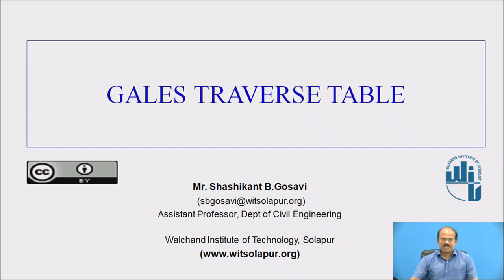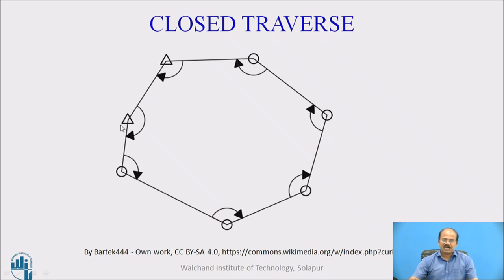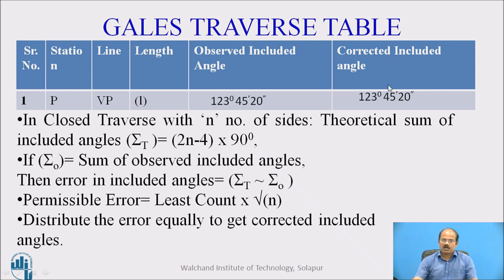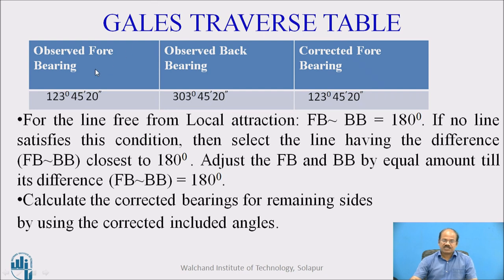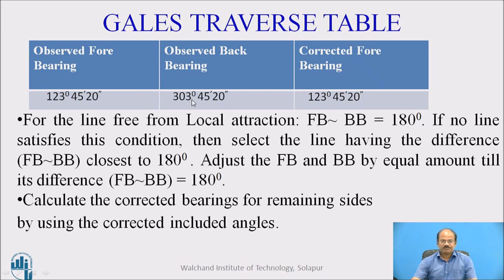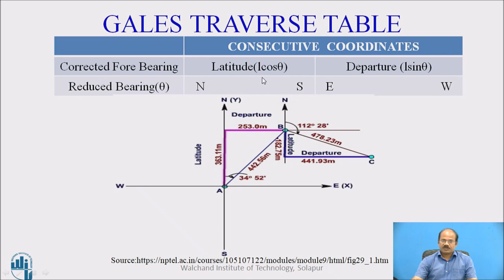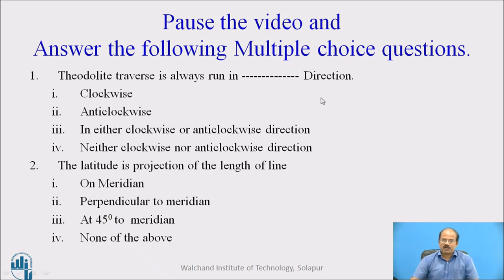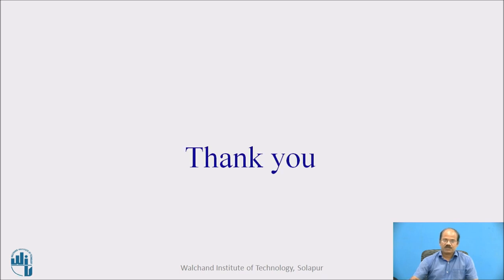Gales Traverse Table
Mr.Shashikant B.Gosavi
Assistant Professor